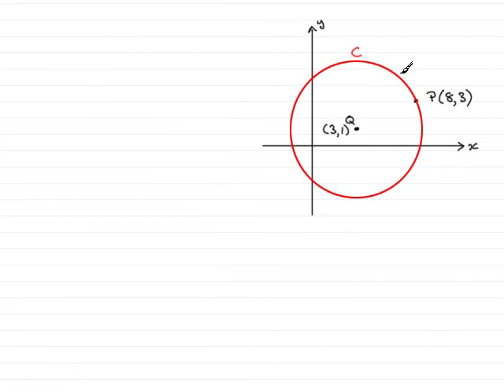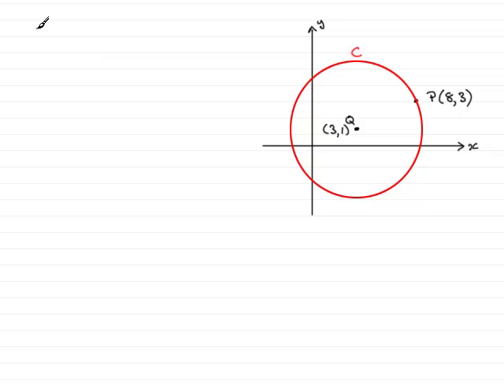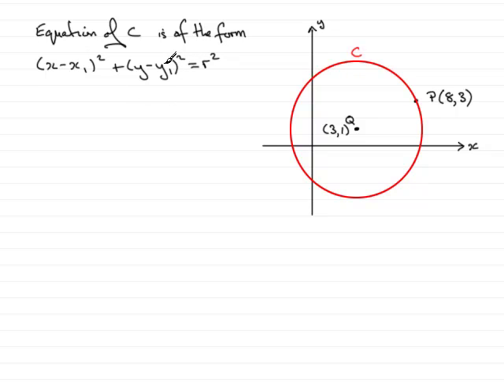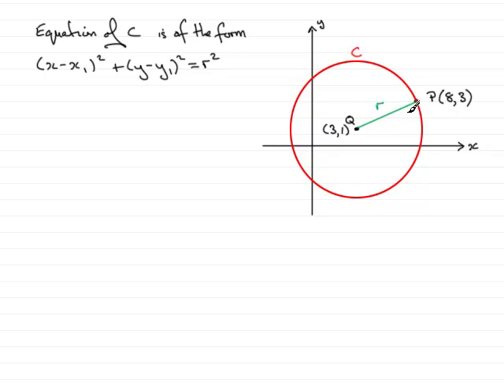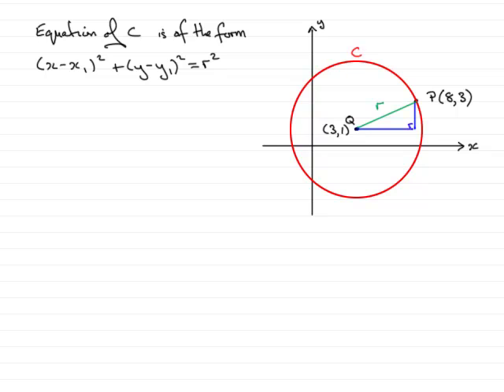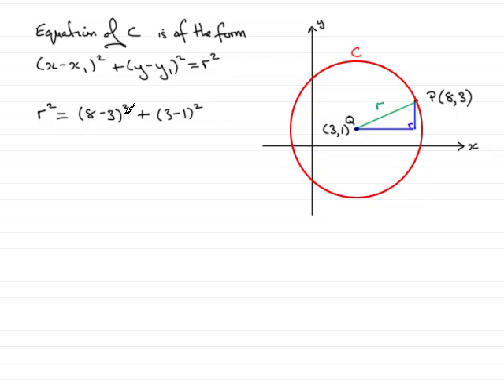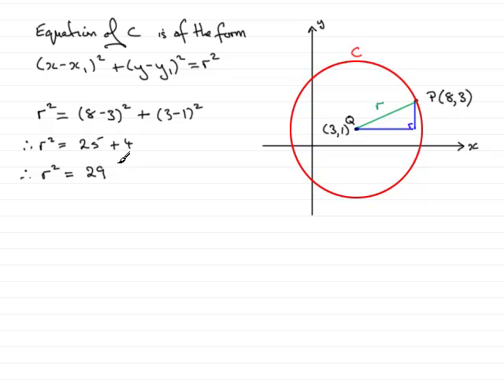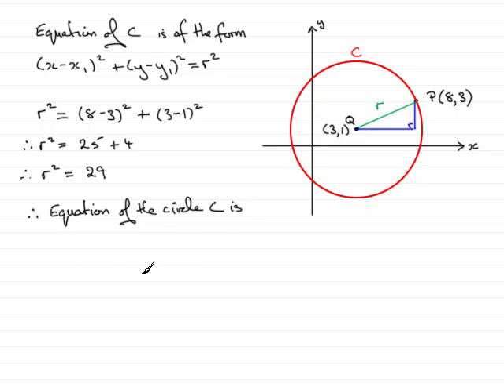A-Level Maths Edexcel C2 June 2008 Q5a ExamSolutions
This question is on circles. To see this and other questions goto ExamSolutions